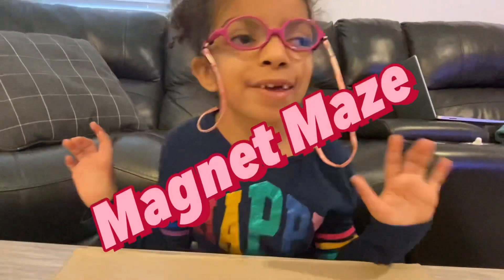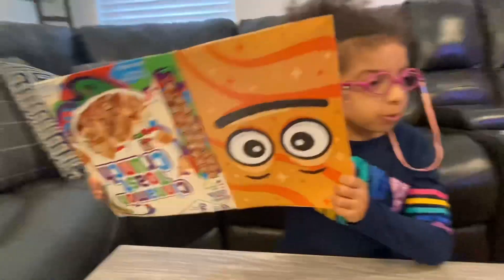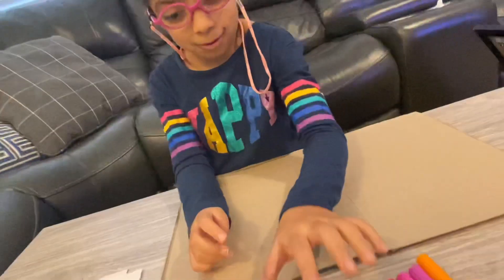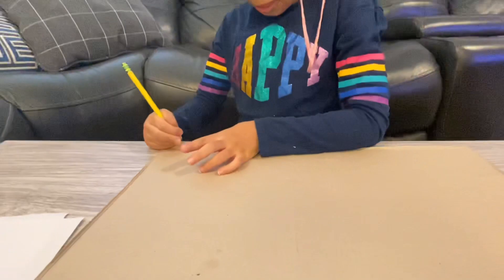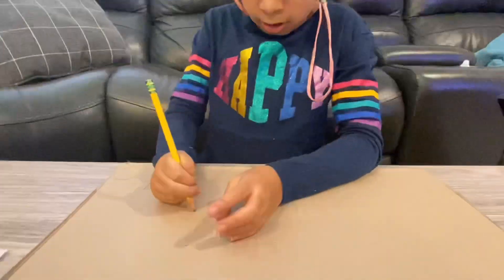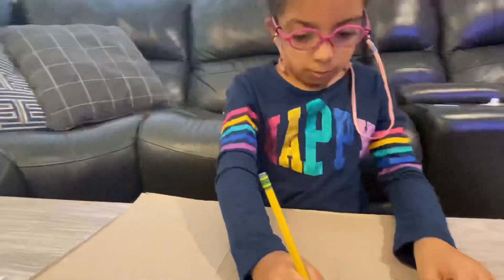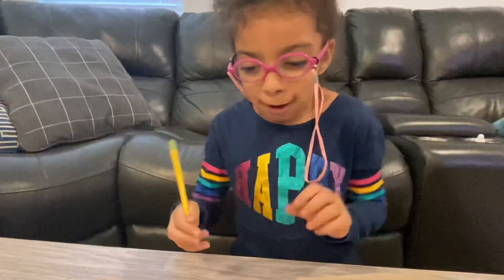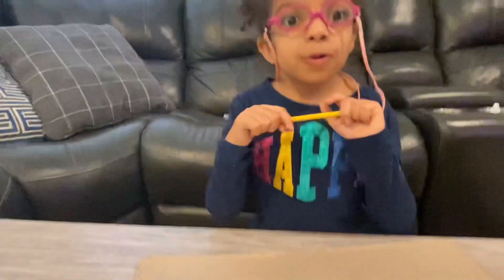Extreme magnet maze!!Science project with Larimar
Larimar made a awesome project. A magnet maze. A nice family activity. You can add different items and details. Experiment with different styles.
Cars race or animals and get fun with new ideas.